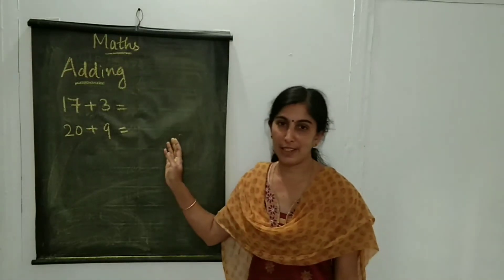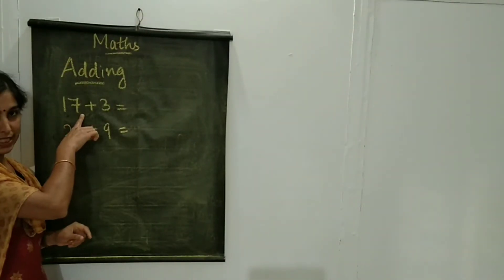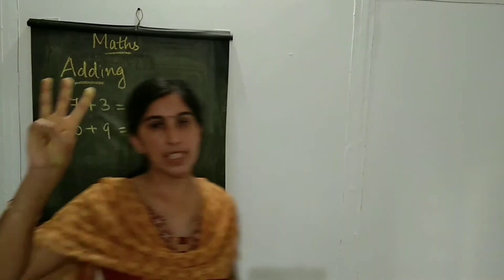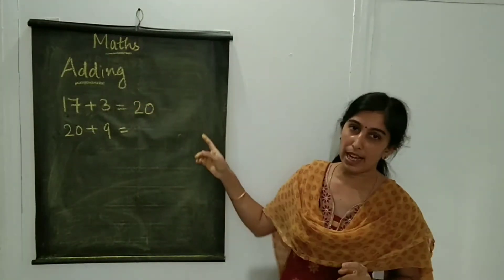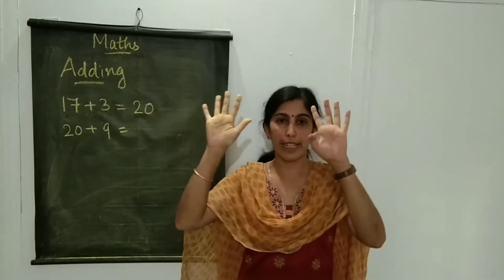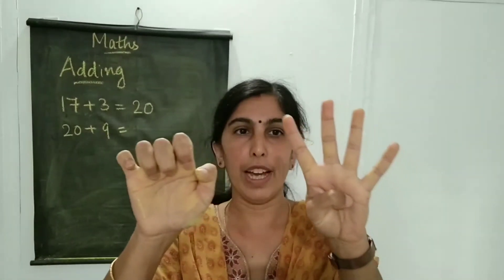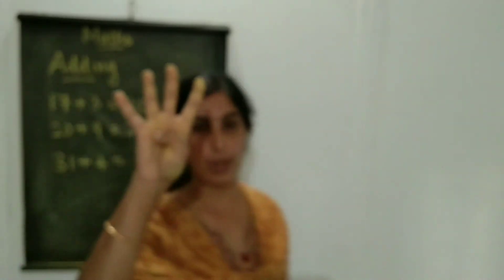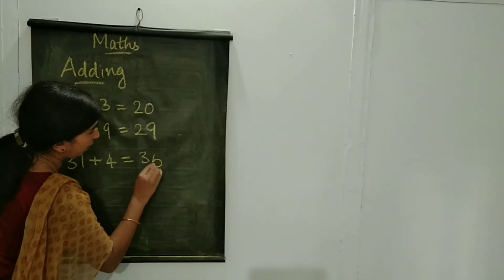Class 3 Mathematics Topic-Adding